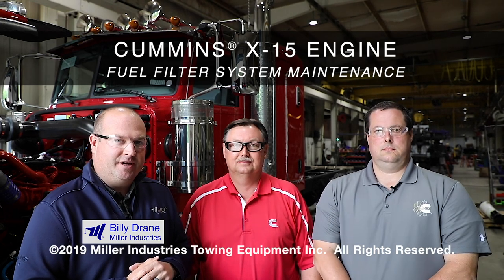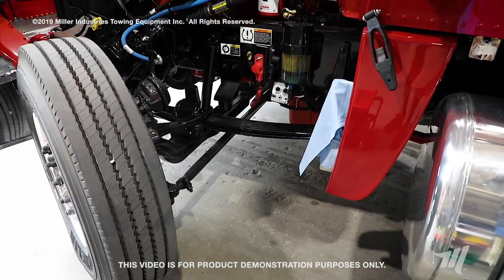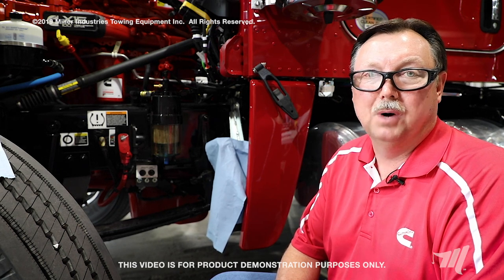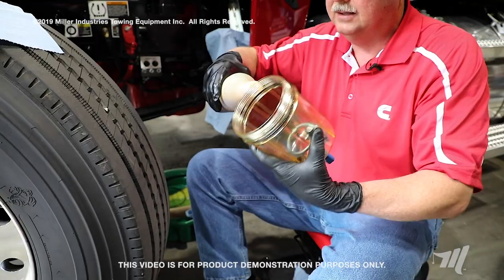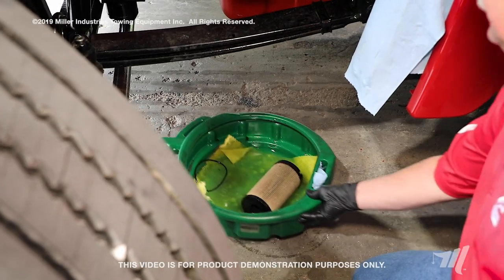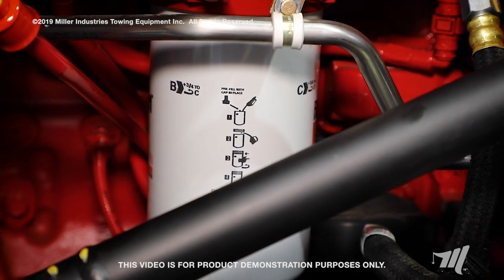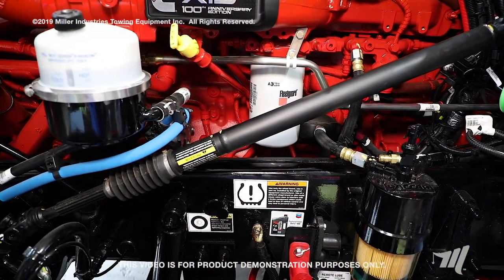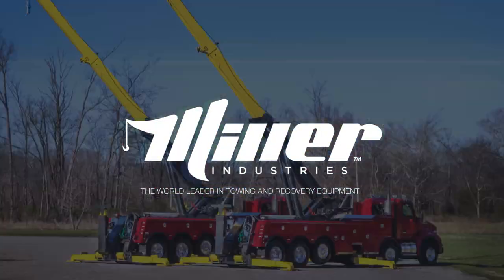Cummins X-15 Fuel Filter System Maintenance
ICYMI: Here's a Tuesday Tech Tip! In this video demonstrates the proper way to change the stage-1 & stage-2 fuel filters on the @CumminsEnginesX15 engine.